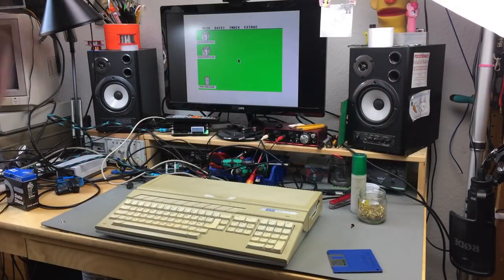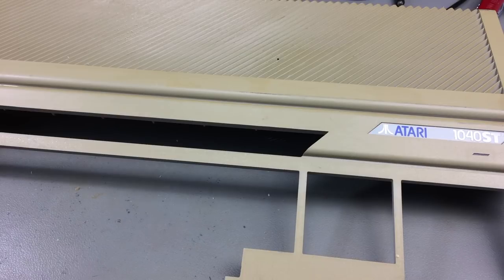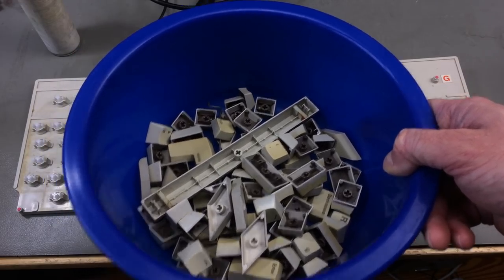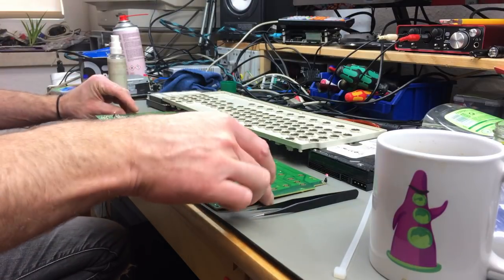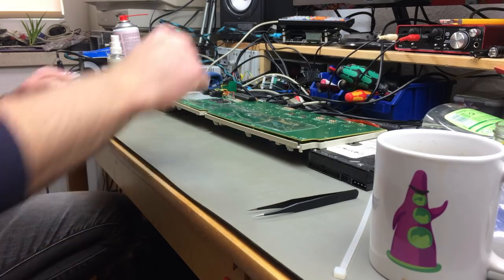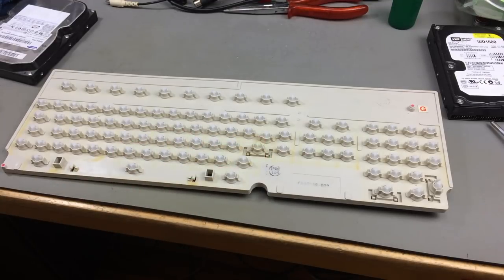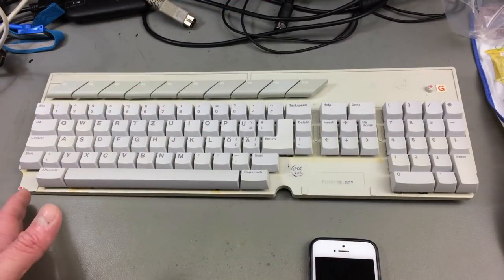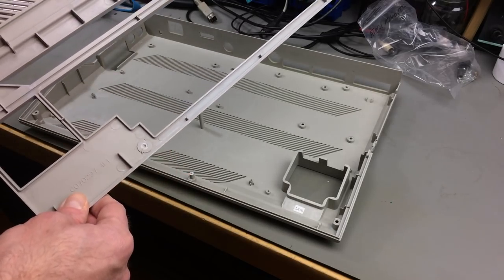Atari 1040STF Restoration Part 2: Retrobrighting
Continuing the Atari 1040STF refurb I started in the last video In this episode, I do restoration work on the keyboard and retrobright the case parts and the keycaps.

The hydrogen peroxide cream I used (12%/40 vol from other brands will work, too):

The liquid hydrogen peroxide solution (other brands will work):

Music: "Fride", "Doorsteps" & "8-Bit Wannabe" by Focus 10 + Music from Holiday Lemmings '94 on the Amiga

Thanks!